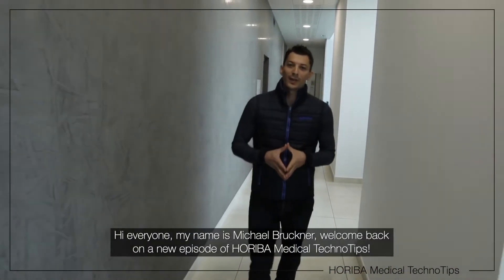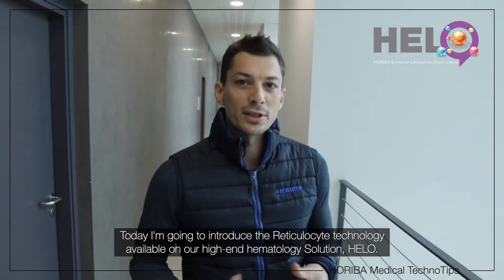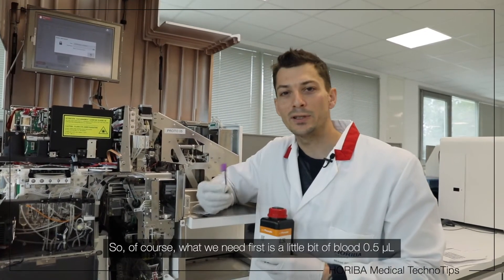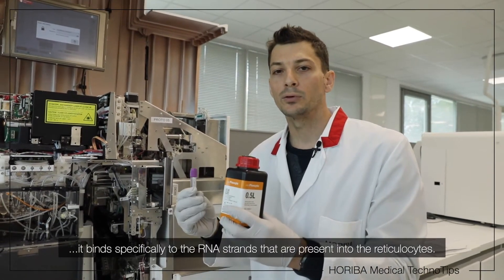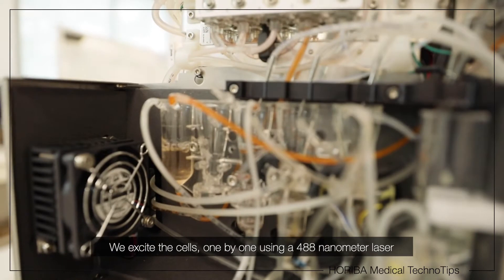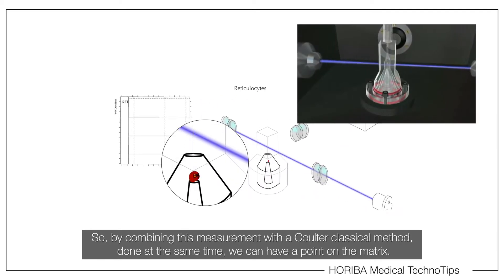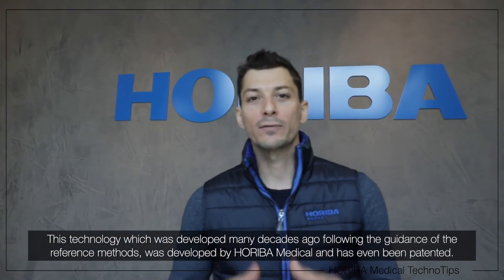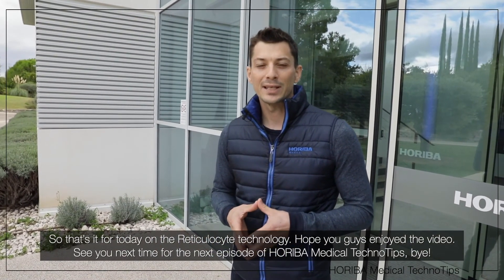Reticulocyte measurement technology on HORIBA hematology analyzers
The video shows you the entire Reticulocyte measurement process with HORIBA's high end hematology analyzer.◆Fluorescence - Reticulocyte analysis◆

In this video, Michael Bruckner from HORIBA takes you to the company's lab in Montpellier, France and shows you how reticulocytes are measured with the global hematology solution HELO.

The uniqueness of HORIBA's reticulocyte measurement technology is that it is performed by combining two methods at the same time in association with our dedicated  reagent including the reference reticulocyte dye (Thiazol Orange): 1. Classical Coulter method and 2. Fluorescence measurement on the optical bench.

By combining these two methods while ordinary technology applies just one of them, measurement accuracy and its speed can be improved up to 10,000 cells per second.

This technique was developed by HORIBA decades ago, has even been patented and applied to most of HORIBA's hematology analyzers today.